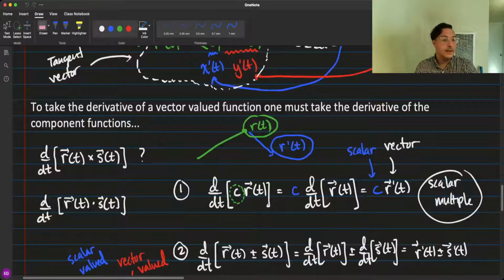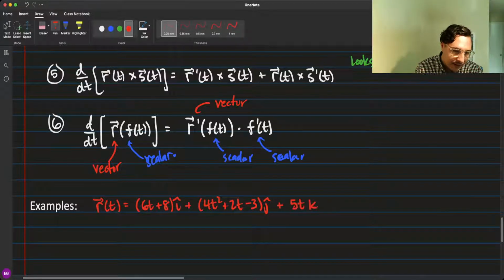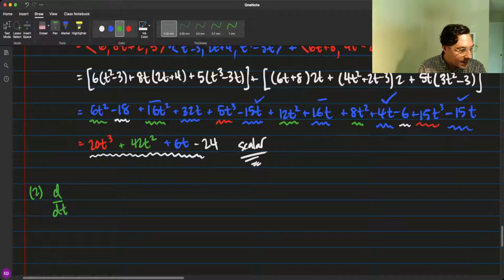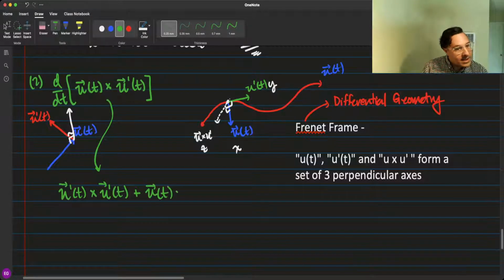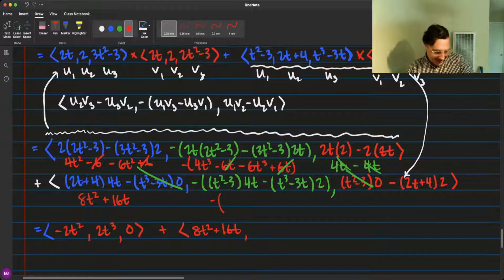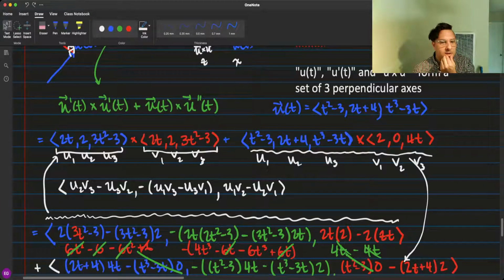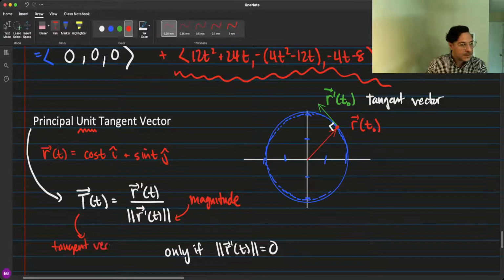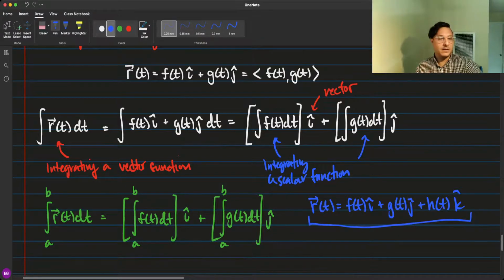Tangent Vectors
101C Calculus III content